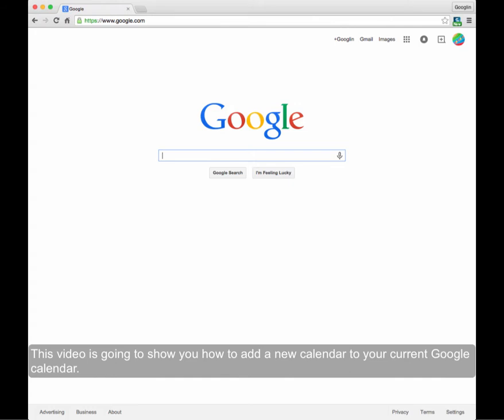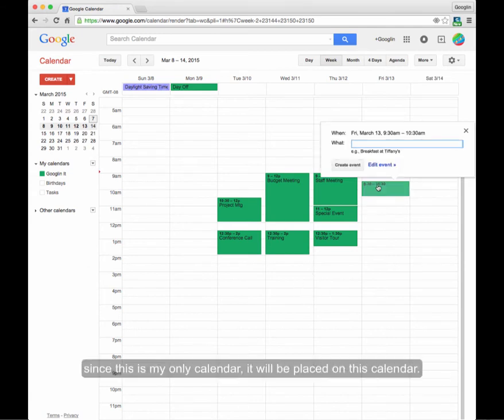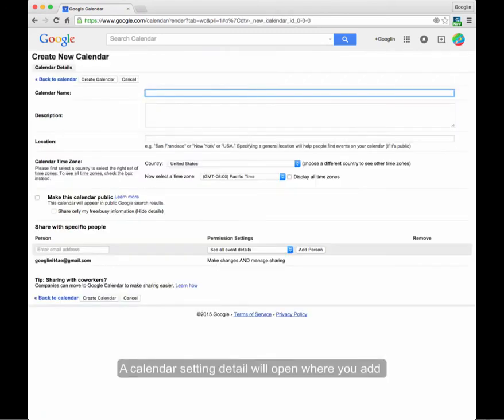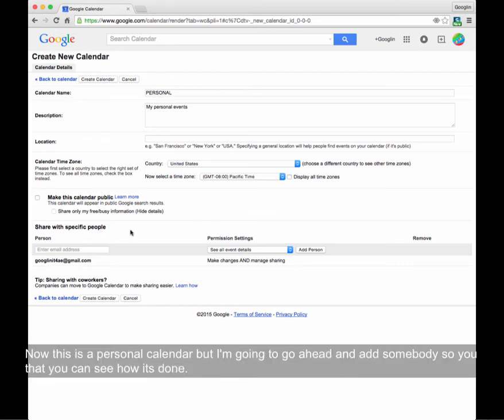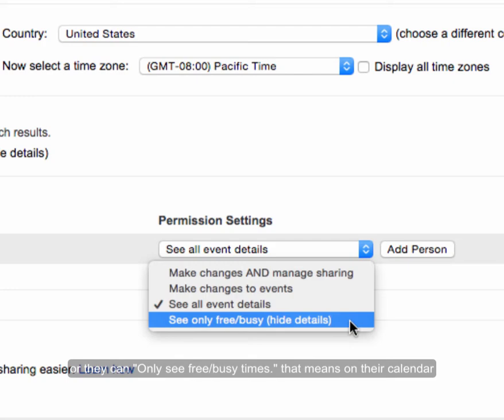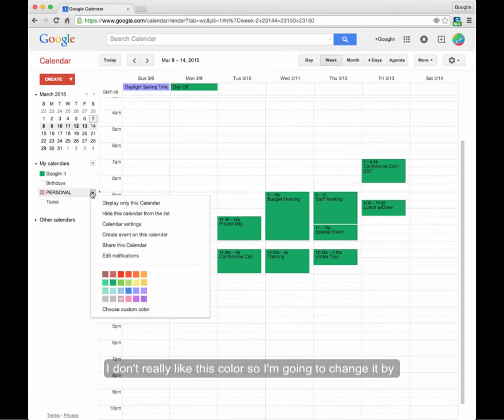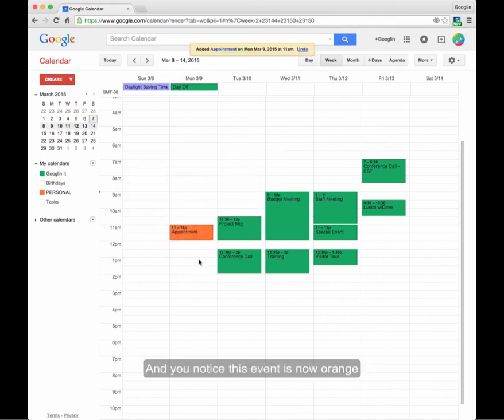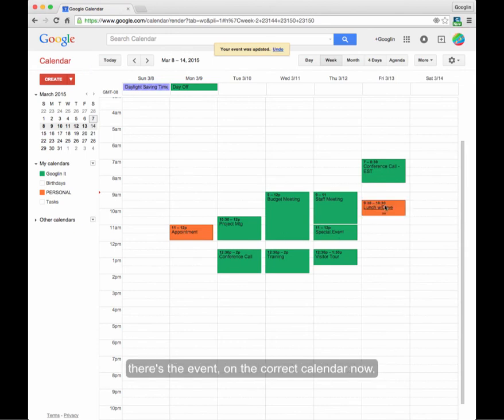Create a New Google Calendar-2016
This video was created in 2016. Some of the content may still be relevant.